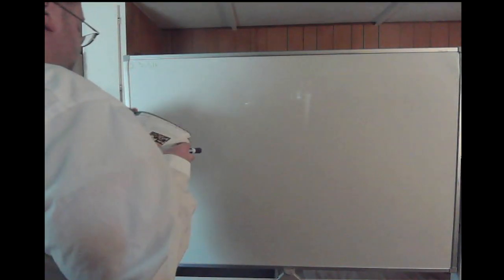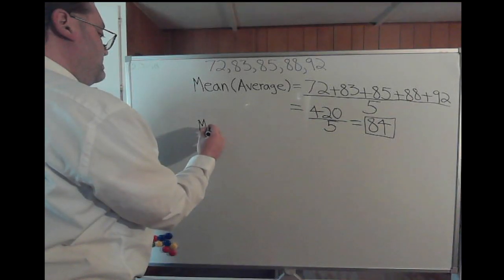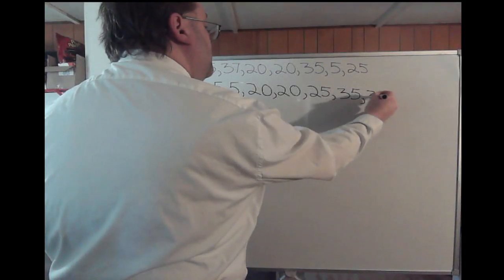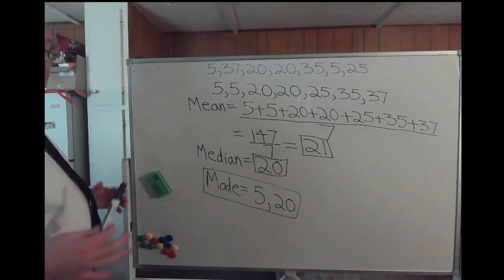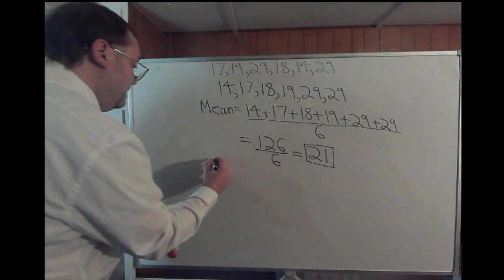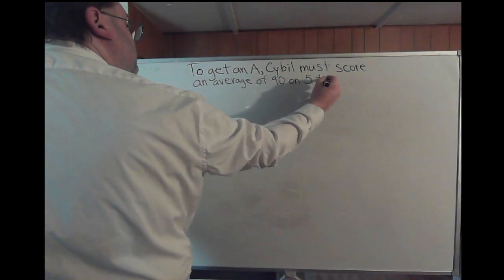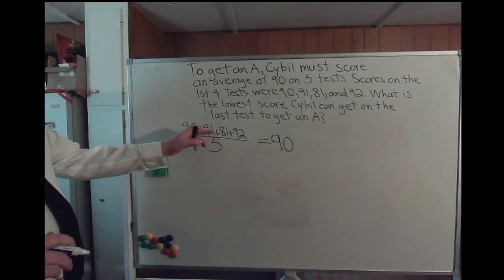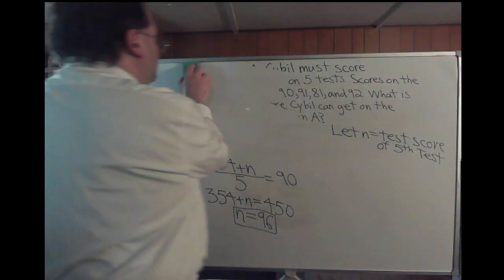Mean, Median, and Mode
Finding the mean, median, and mode of a set of numbers.